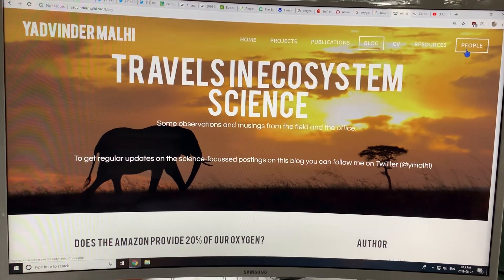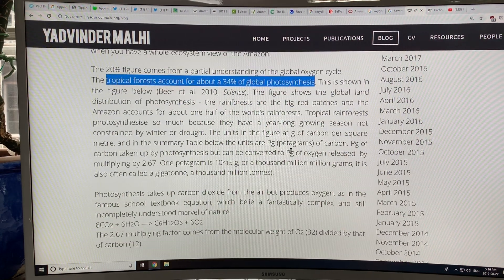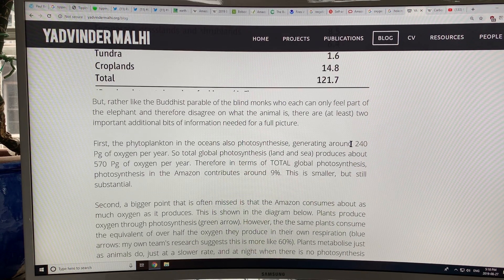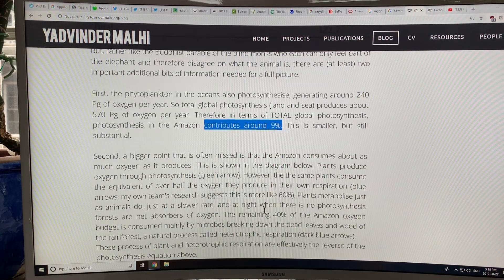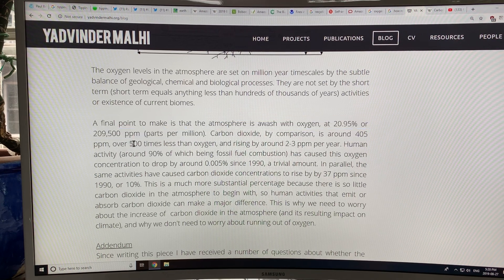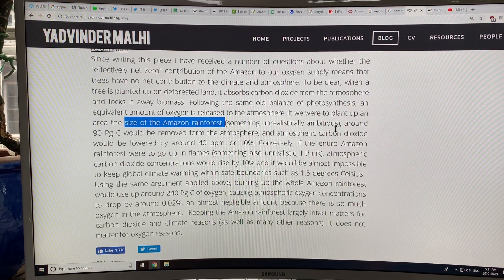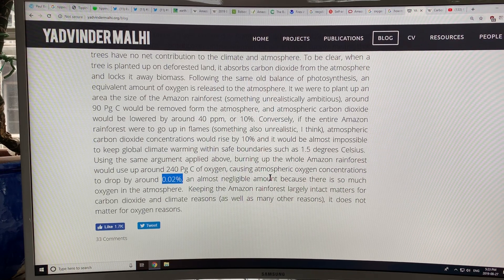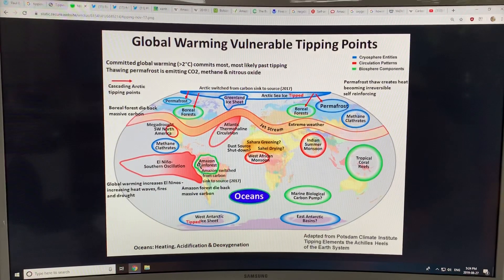Playing with Amazon Fire will get us all Burned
According to the Wiki on Amazon Rainforest: “In 2018 about 17% of the Amazon Rainforest was already destroyed. Research suggests that upon reaching about 20-25% (hence 3-8% more), the tipping point to flip it into non-forest ecosystems - degraded savannah - (in eastern, southern and central Amazonia) will be reached.” Given 3 recent century scale droughts in the Amazon Rainforest in 2005, 2010, and 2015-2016, and slash-and-burn human practices accelerating again, we are quite literally playing with fire in a game we cannot win.

Please donate at my blog to support my efforts to analyze, and present to you significant developments in abrupt climate change.